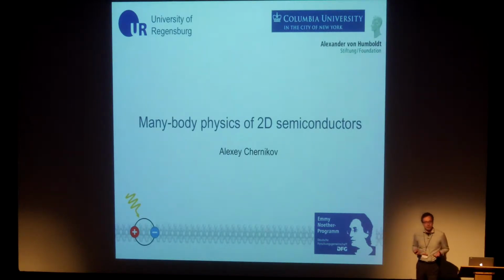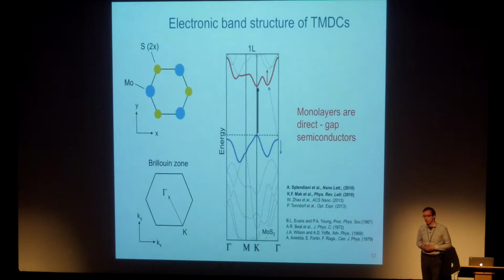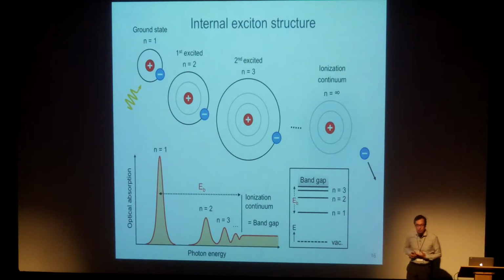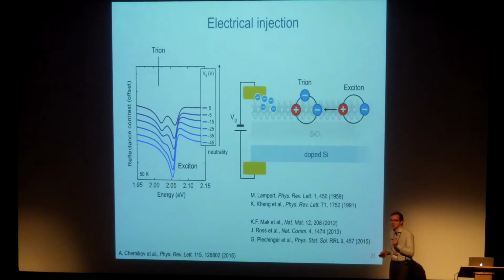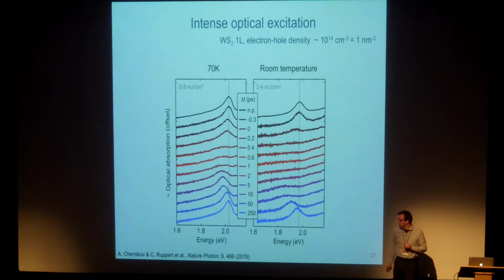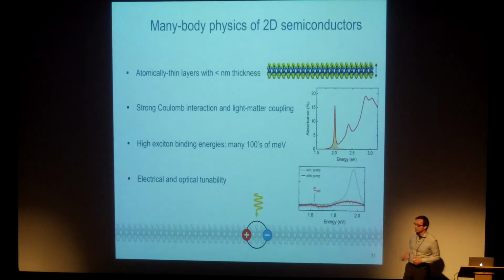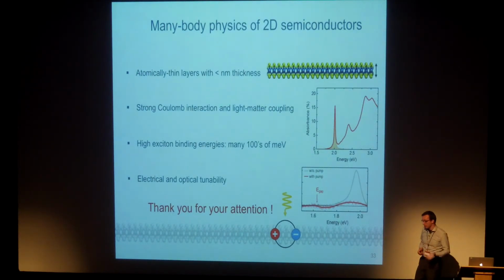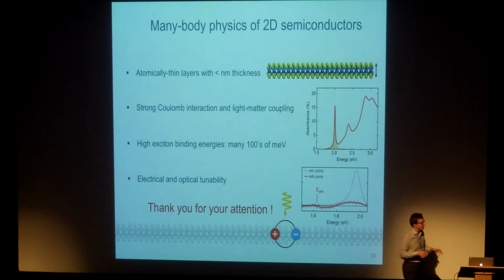EQM2016 - Alexey Chernikov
Many-body physics of 2D semiconductors